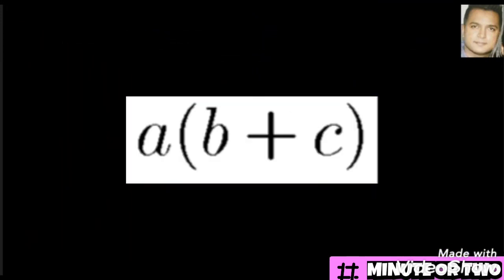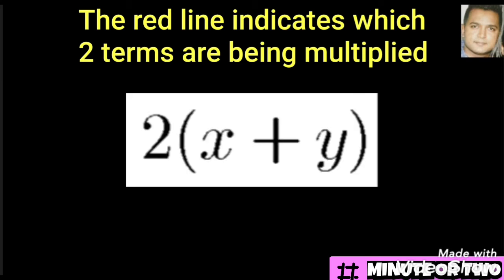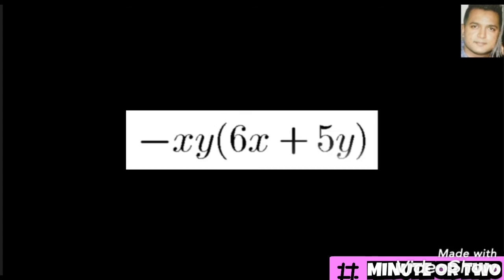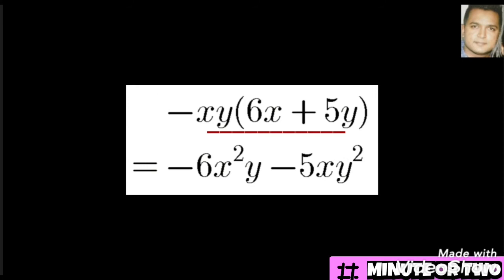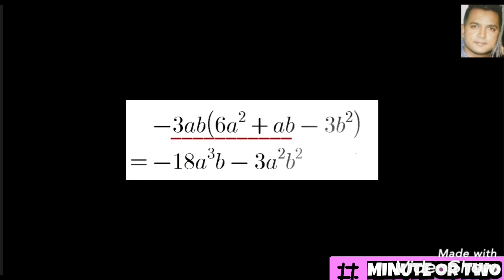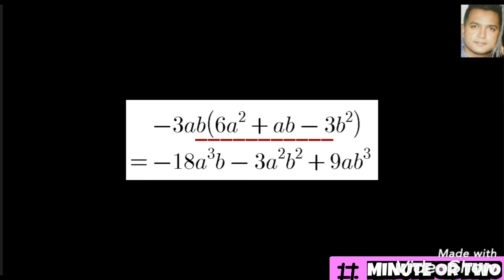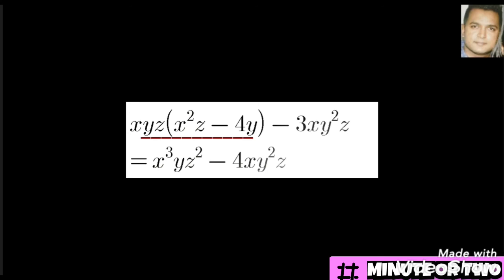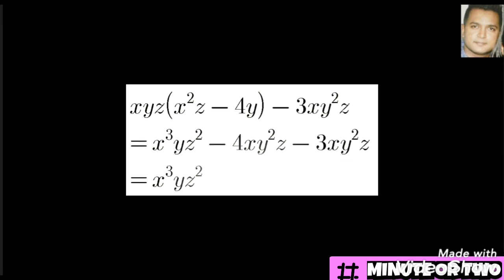Grade 8 & 9 Maths | Distribution Law